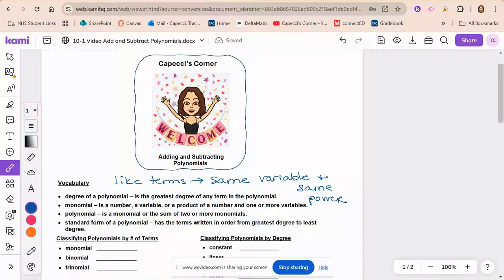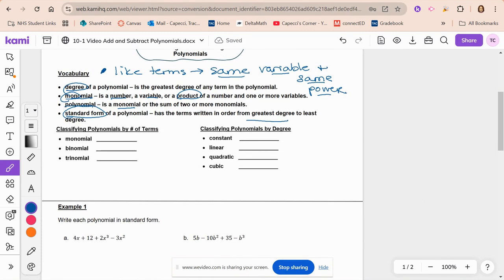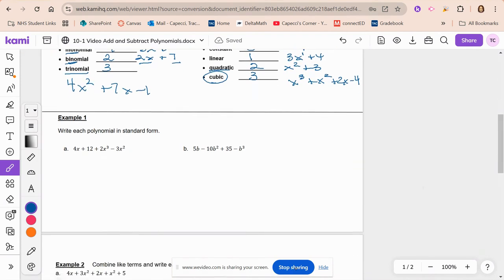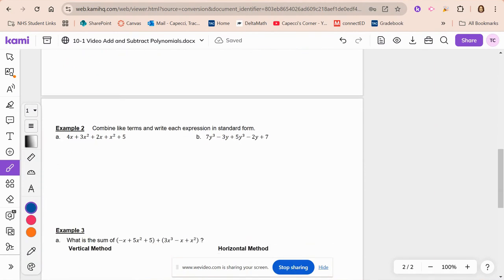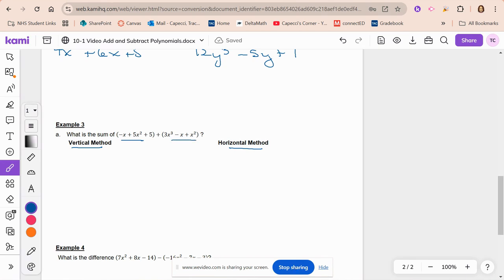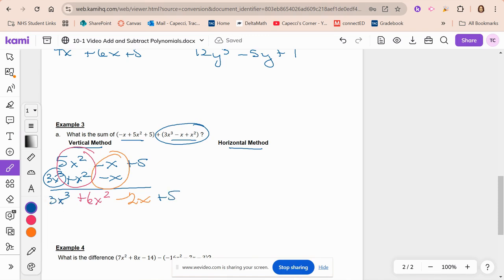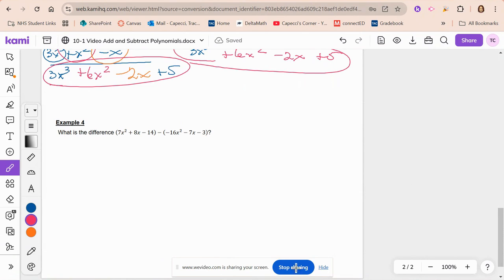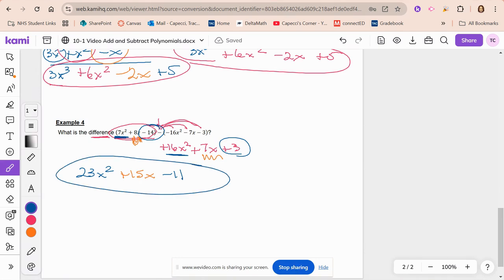Add and Subtract Polynomials (Reveal)